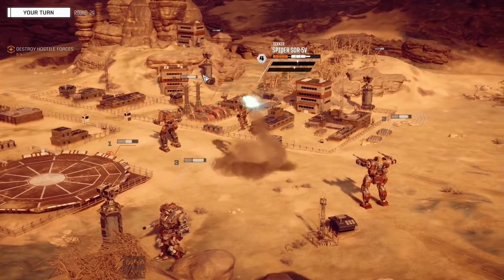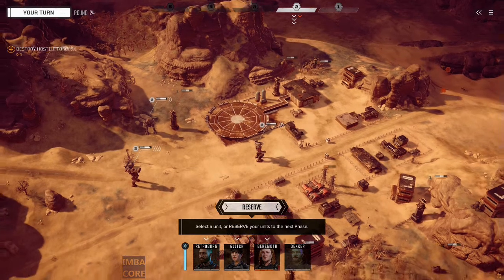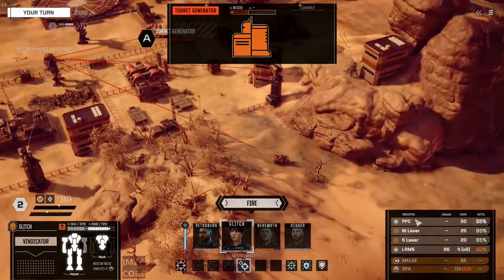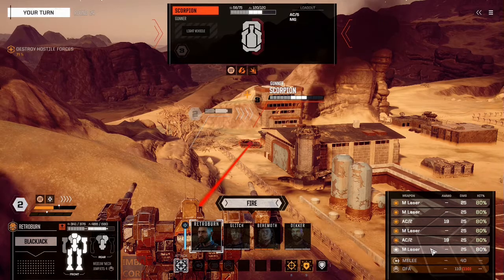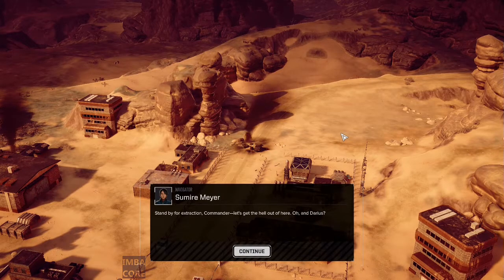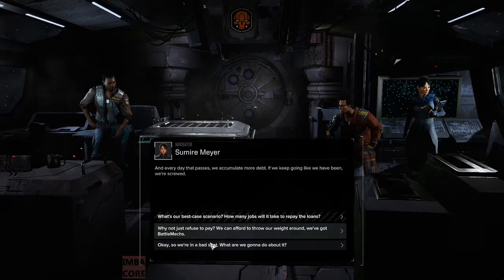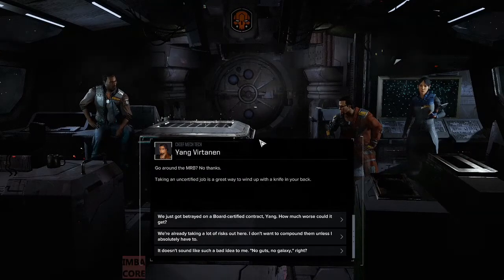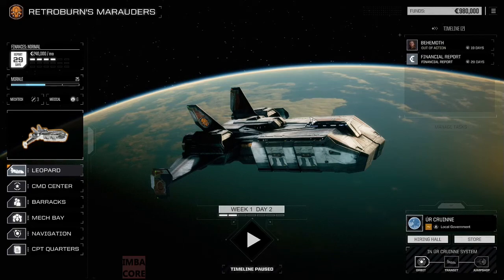Let’s Play Battletech Part 9 – Three Years Later; Part D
The ninth part of my Let's Play BATTLETECH series, where we take down our former employers.

Please comment and/or Like the video IF you think I should do a protracted Let's Play for BATTLETECH. ^_^